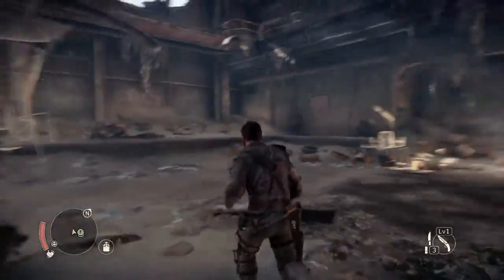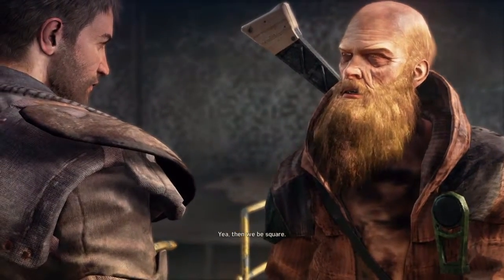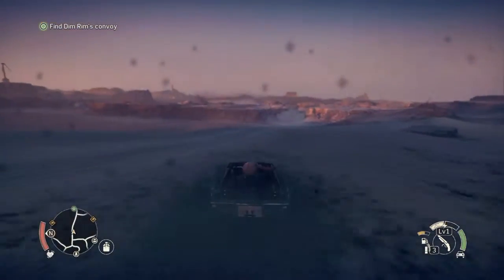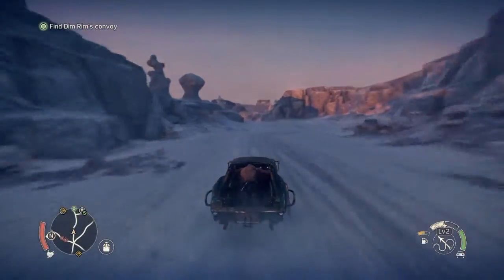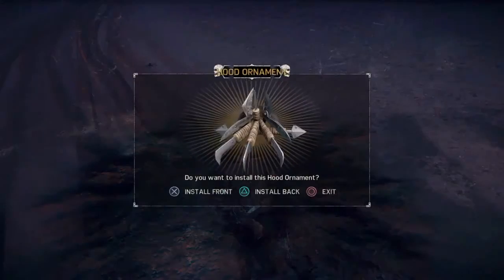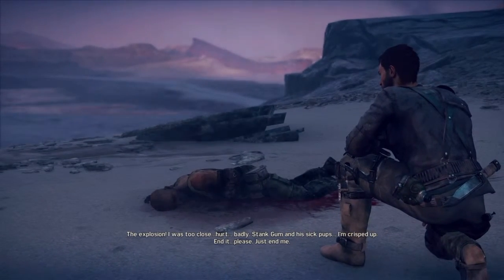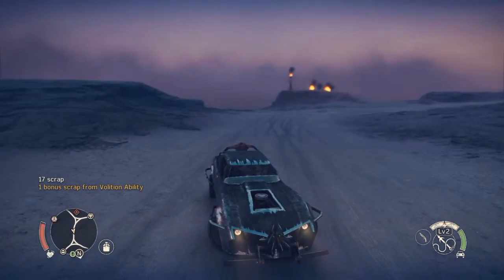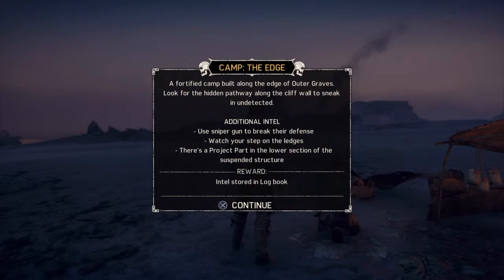Mad max ep 19